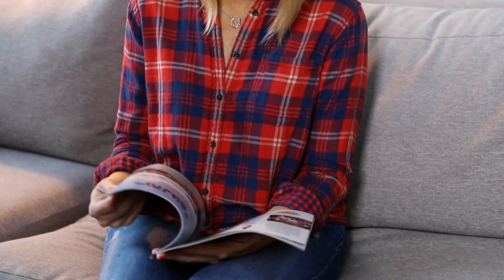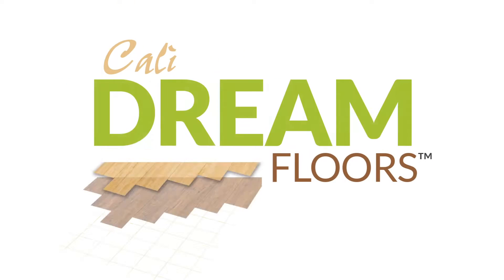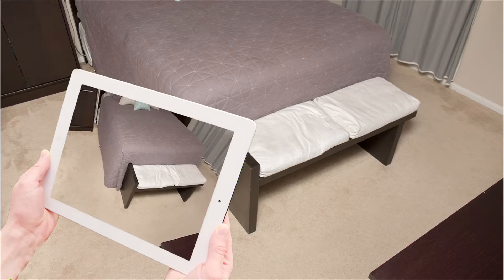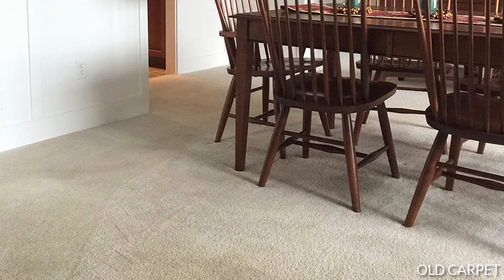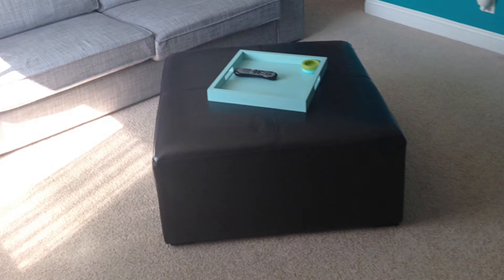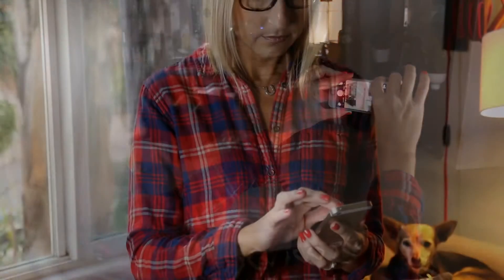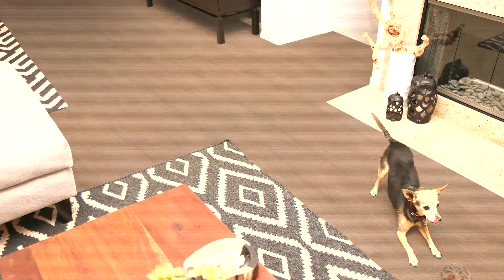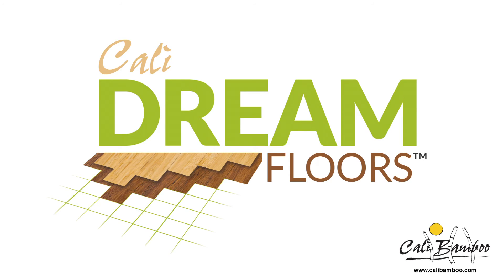Cali Bamboo DreamFloors™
Having a hard time imagining a new floor color in your home? With an overwhelming number of options out there, picking the perfect floor is no easy task. We want to make sure you’ll love your new floor for a lifetime, so we’re introducing Cali DreamFloors™, a new service designed to help customers see it before they buy it!

What is Cali DreamFloors™?
Cali DreamFloors™ is like a test drive for new flooring, helping you to visualize multiple floor color options for your living space. Our team of designers will work with photos of your home to virtually swap out Cali Bamboo floor colors you’re considering. See how new flooring can transform any room your home!

Cali DreamFloors™ is an absolutely FREE service with a deposit on orders $2500 and up.

Getting Started
To get started on your Cali DreamFloors™, simply take photos of your rooms from several angles and email them to one of our Green Building Experts and let them know which floor colors you are considering.

Within 48 hours, your Green Building Expert will email back your two Cali DreamFloors™ images for you to review. We can even post them to Facebook where you can invite friends and family to vote on their favorite colors.

Get started today and make your dreams a reality with Cali Bamboo!